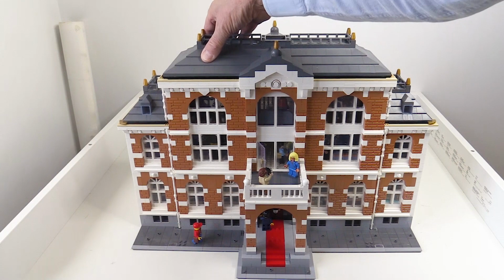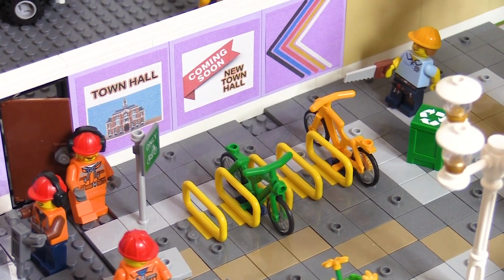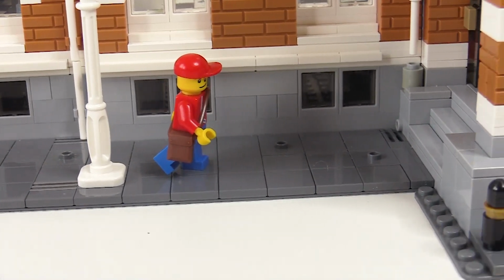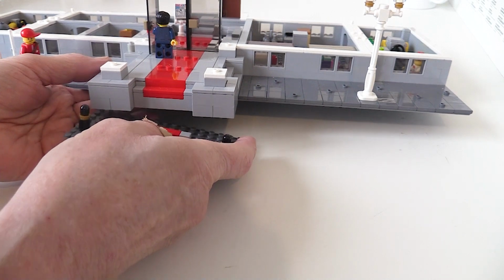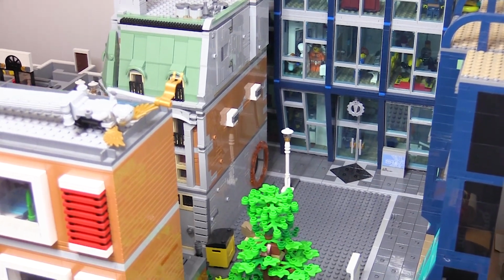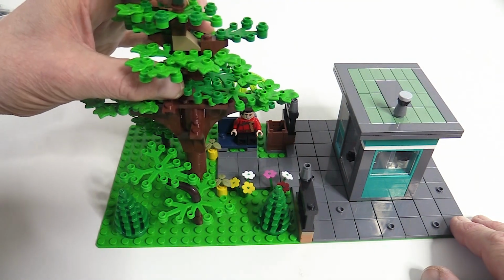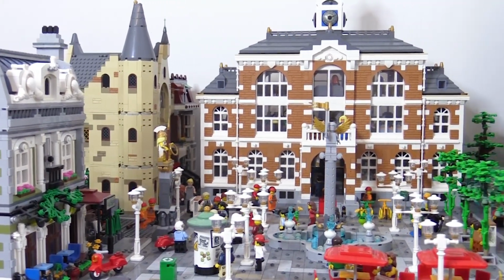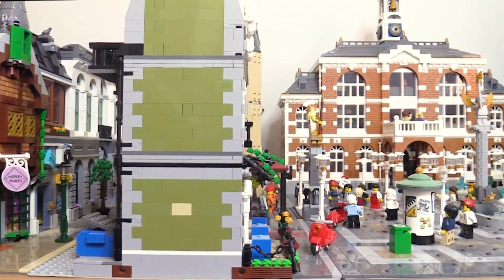LEGO City Update - Placing the new Town Hall MOC in the city!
Today we're going to place the new Town Hall MOC in the city and make some other changes!
This large MOC has an important place right on the main square (Harmonia Plaza) in my LEGO City and, as well as finally placing the town hall in position, we we are making some other changes to the positions of buildings and some other features of the city.
The result is a re-arrangement of the city plaza and we finally see the town hall in its rightful place.

00:00 Introduction
01:08 Site Preparations in the plaza
03:34 Moving the bike rack?
04:41 Removing kerbstones!
08:12 Placing the foundations
10:53 Moving the Pet Shop!
12:17 Modifying the vendor stand
15:10 Completing installation of the town hall
17:17 Adjusting placement of the lampposts
18:49 New town hall in position on the plaza!

This series of videos describes the whole process to design and build the new town hall building for the LEGO city